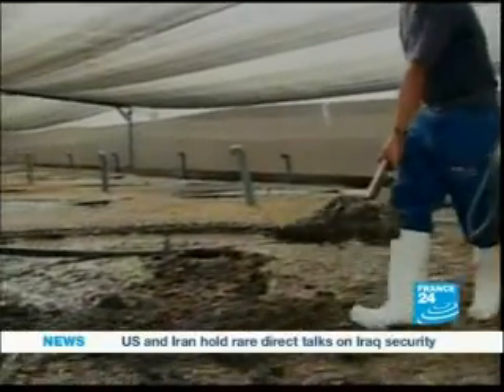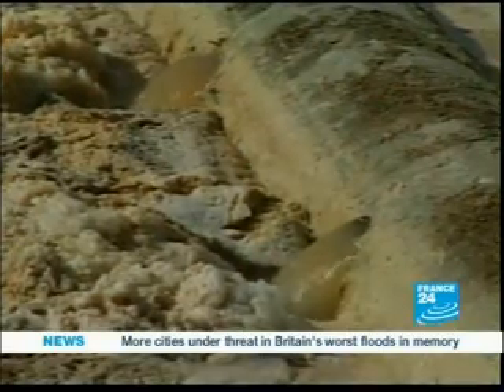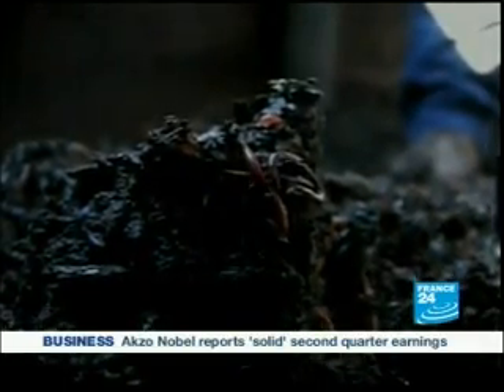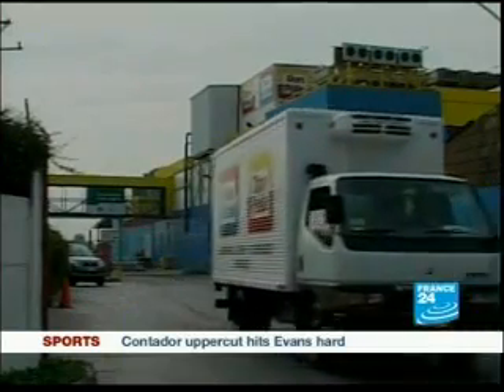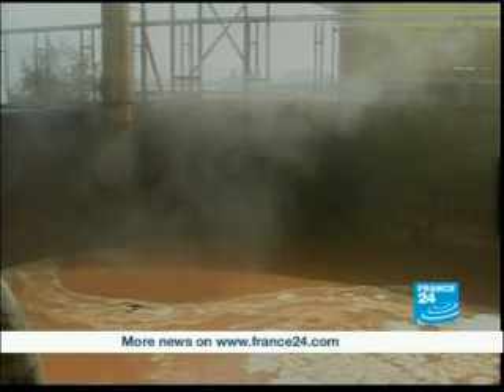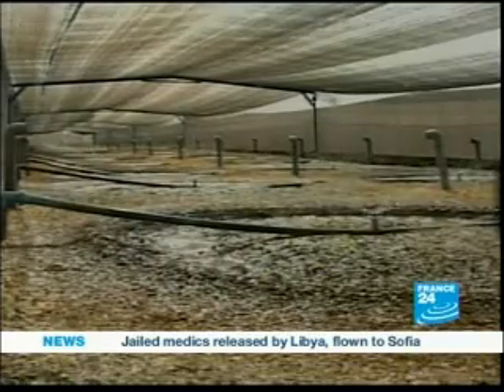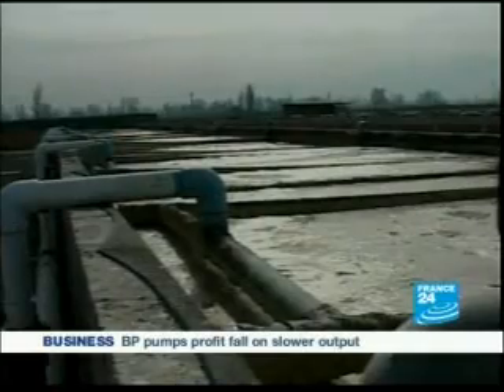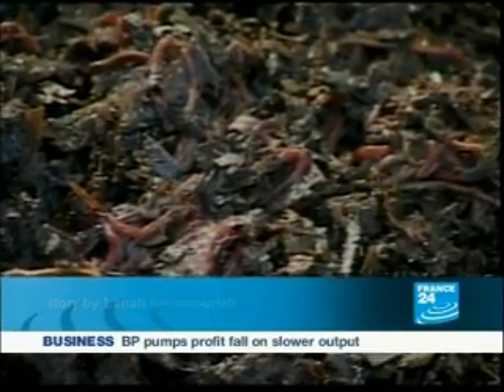A Remarkable Waste-water Solution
Devised by a Chilean company, this bio-filtration method for waste-water management is being adopted by other countries. Video courtesy of